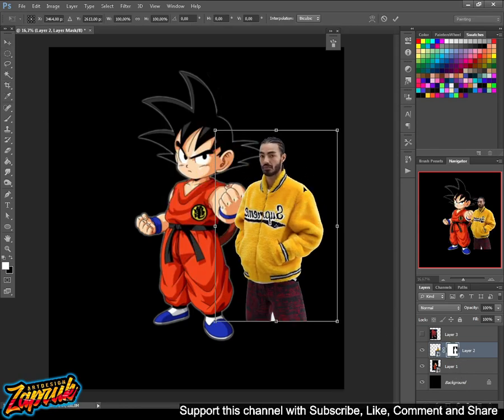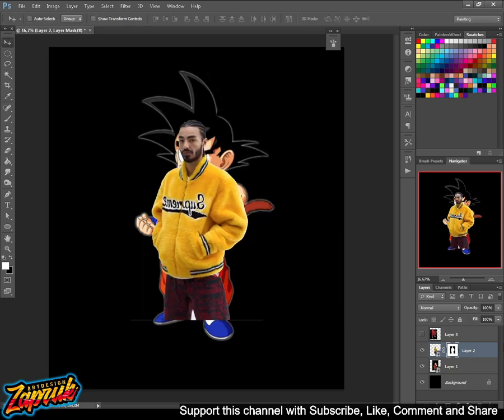[ Tutorial x speedart ] Learn to make pro t-shirt design without 0% skill drawing/sketch 🔥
Need custom Artwork design for T-shirt ??
Software i am using :
Adobe illustrator
Adobe Photoshop
Corel Draw
Editing video Filmora9
music by : Gangster Rap &Trap Mix l Best Trap l Rap l Hip-Hop Playlist (2020)( Prod. included soulker)